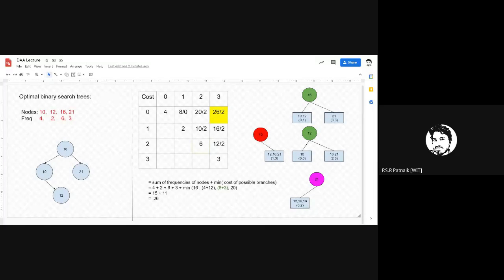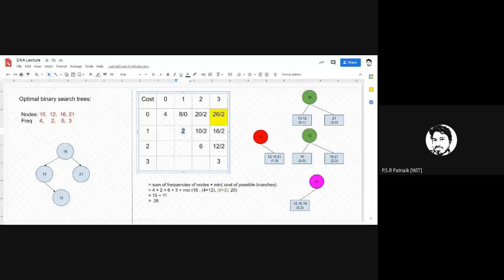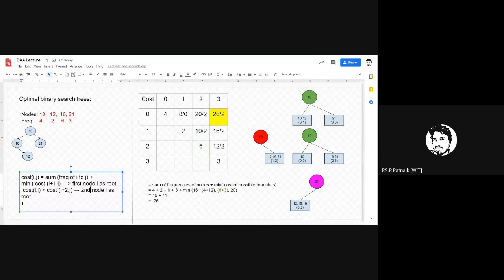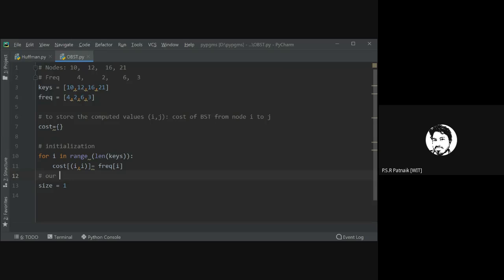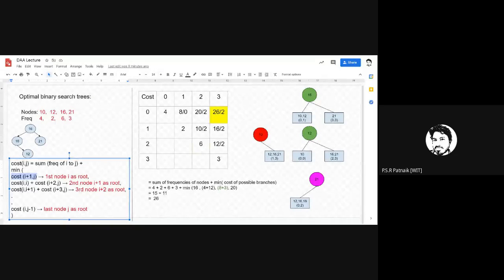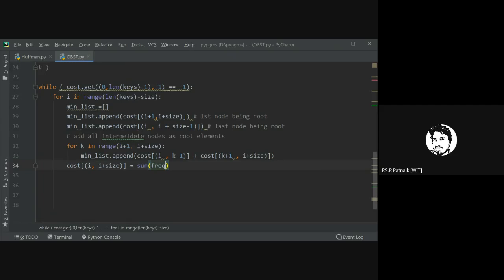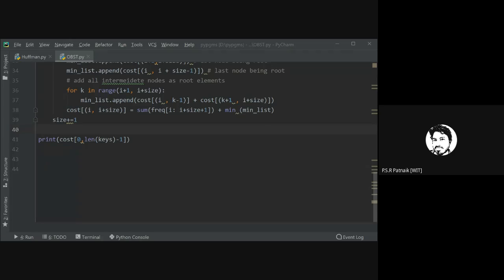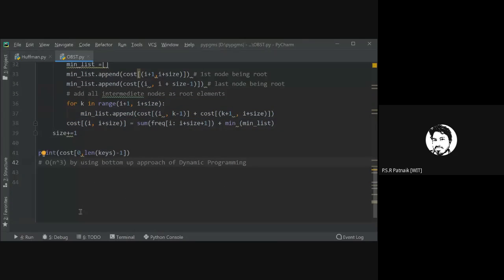Python Implementation for Optimal Binary Search Tree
Unedited lecture recording, watch at appropriate speed.